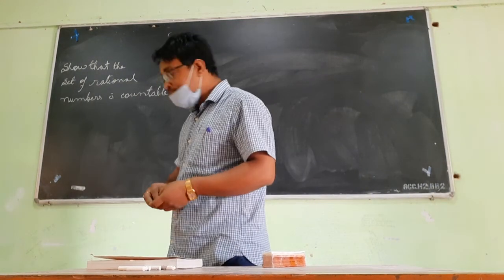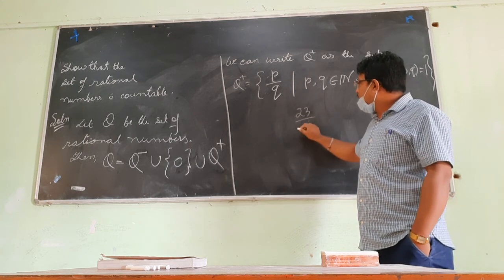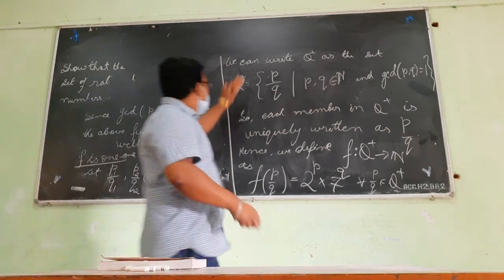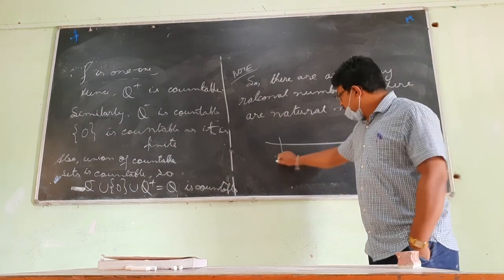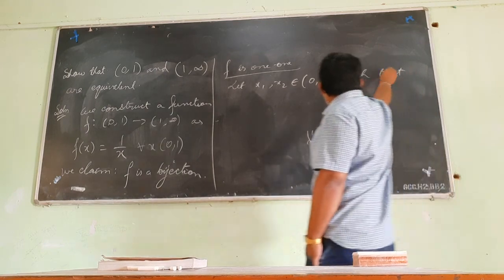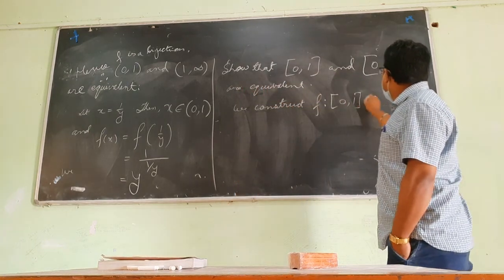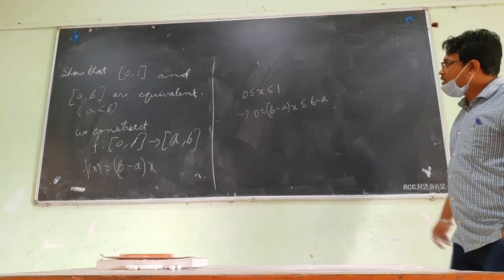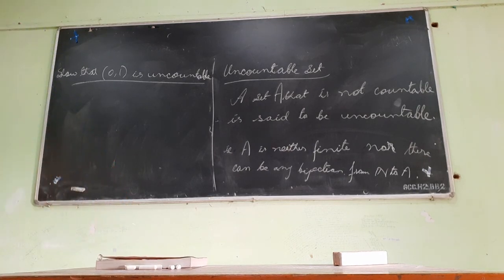Countable and Uncountable Sets (contd) | Lecture 5 | 3rd Sem Mathematics GE/DSC